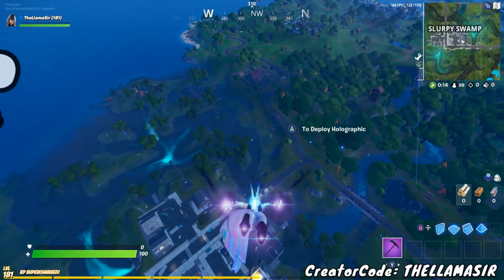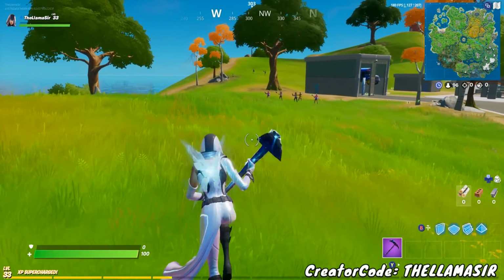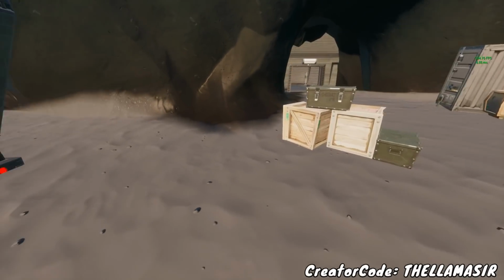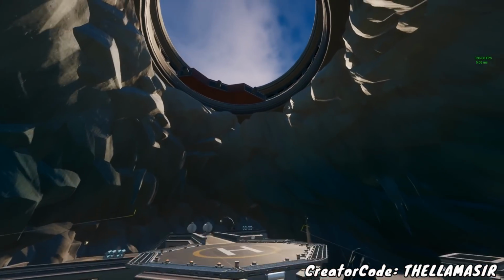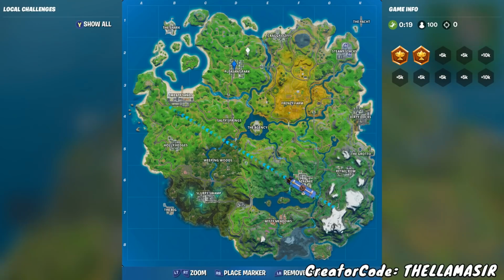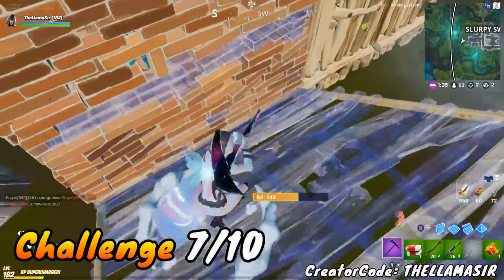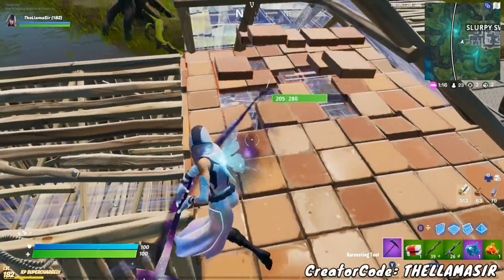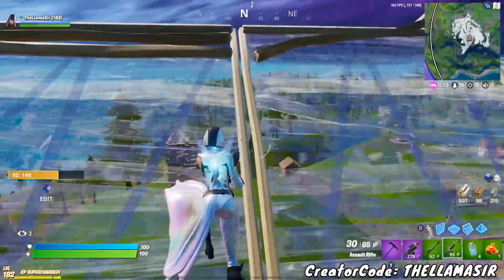Fortnite SHADOW SAFE HOUSES & WEEK 2 CHALLENGES GUIDE! Brutus Briefing in Battle Royale Season 2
Fortnite Shadow Safe houses and week 2 challenges guide! Featuring new Brutus Briefing challenges in Battle Royale season 2. This also features the secret passages and will help you unlock either shadow brutus or chost brutus in chapter 2 season 2. This is a full tutorial for the weekly challenges of the season 2 battle pass this week, and the Deadpool challenges will be coming tomorrow. As for the gameplay it’s some solo so enjoy!

HOW TO GET 3 FREE ITEMS *NOW* in Fortnite! - Carnaval Confetti Skins and Sprays in Battle Royale!
HOW TO LEVEL UP FAST TO LEVEL 100! Fortnite XP: Tips, Tricks, and XP Coins! (Battle Royale)